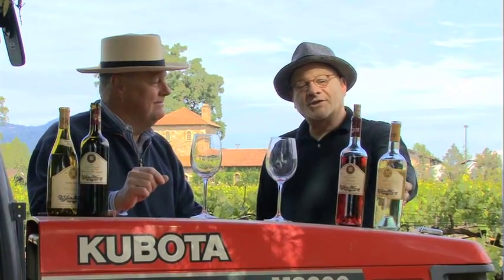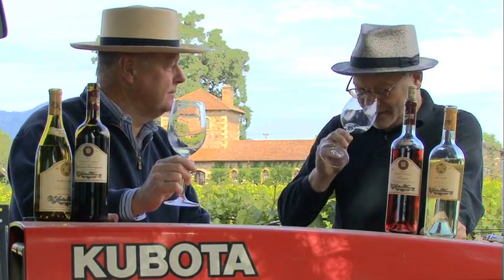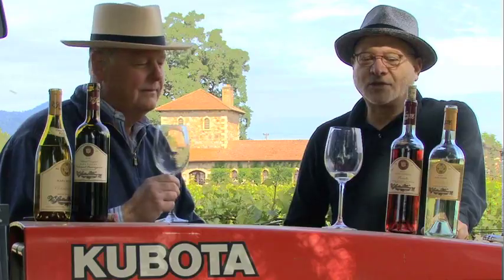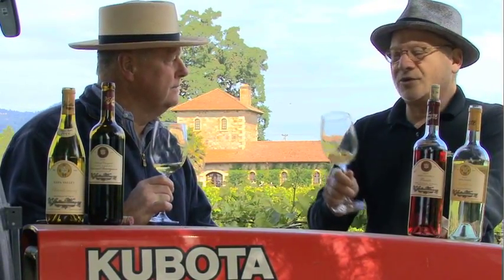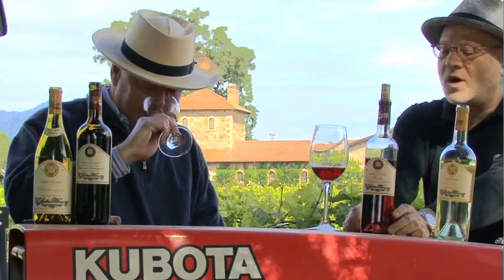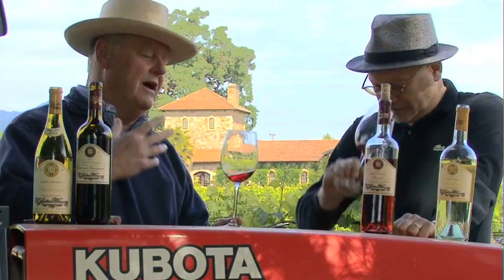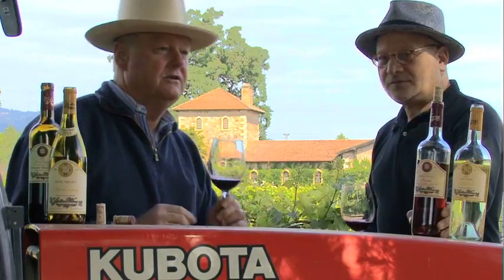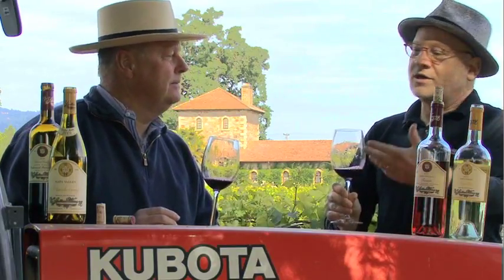Wine Guys Segment 6 "Cellar-in-a-Box"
Cellar in a box!